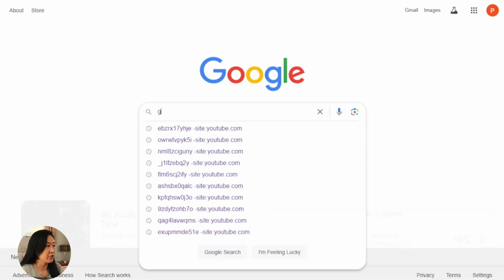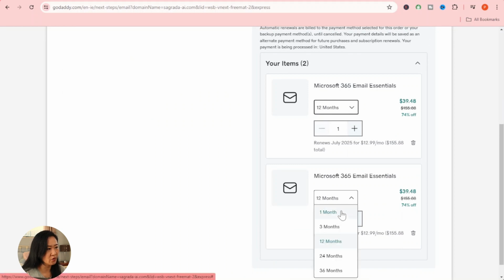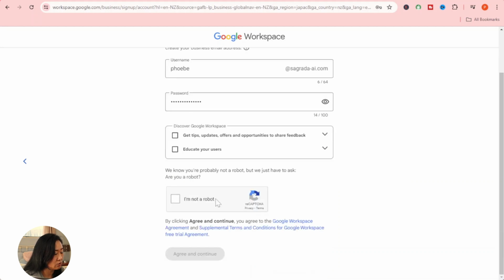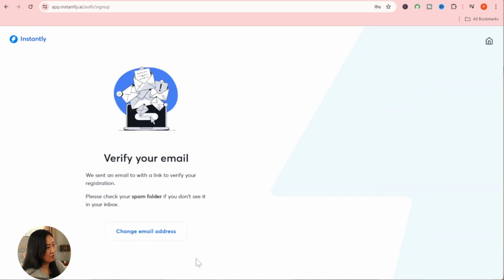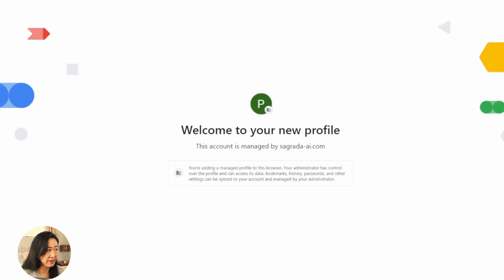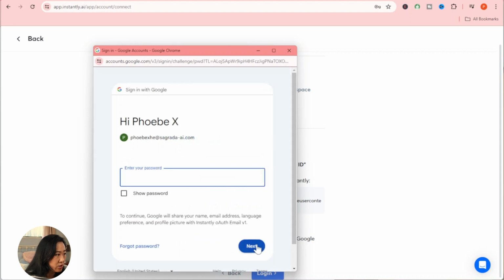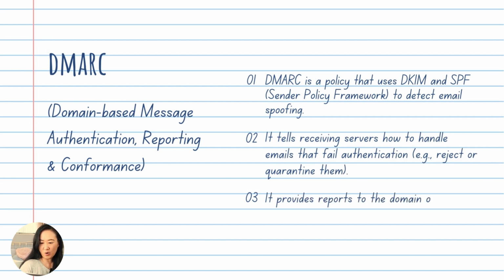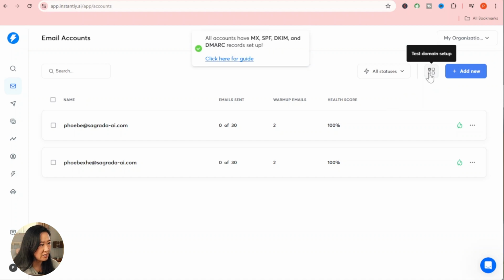Cold Email Outreach Automation | Step by Step Guide for Beginners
Are you ready to skyrocket 🚀 your lead generation and sales with cold email outreach? In this comprehensive tutorial, we'll walk you through the process of automating your cold email campaigns. By the end of this video series, you'll have a fully automated cold email outreach system in place, ready to generate more leads and increase your sales and revenue. 💸💸💸

00:00-01:03 Intro
01:04-02:41 Step 1 - Search Domains
02:42-04:10 Step 2 - Purchase Domains
04:11-06:39 Step 3 - Purchase Email
06:40-11:41 Step 4 - Set Up Google Admin Account
11:42-14:10 Step 5 - Set Up Instantly
14:10-16:29 Step 6 - Set Up 2nd Email in Google Admin Account
16:30-20:28 Step 7 - Give Instantly API Access to Your Google Admin
20:29-28:05 Step 8 - Set Up DKIM & DMARC
28:06-28:58 Outro

Enjoying the content? Show your support by liking, sharing, and commenting on this video. Your engagement helps us grow and bring you more content like this.

FILMING EQUIPMENT:
✅RODE VIDEOMIC ME – IPHONE/IPAD

✅RODE VIDEOMIC ME – USB-C FOR ANDROID

✅VIDEOMIC ME-TRRS FOR SMARTPHONES

✅SONY ZV E-10

✅RODE VIDEOMICRO MICROPHONE

✅SOFTBOX LIGHTING

✅PARROT TELEPROMPTER

✅CAME-TV ADAPTER

✅JOBY Compact Advanced, Camera Tripod

✅SANDISK 4K SD CARD 256G

✅POWER ADAPTER DUMMY BATTER